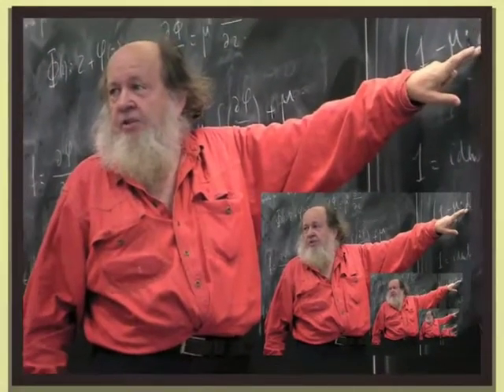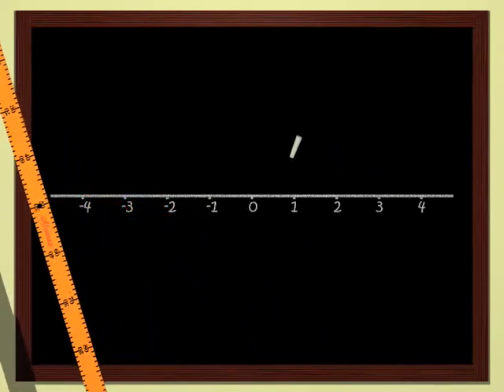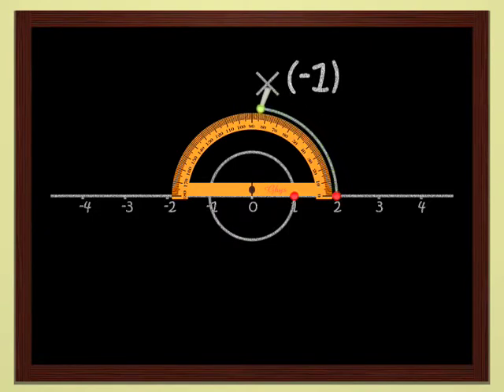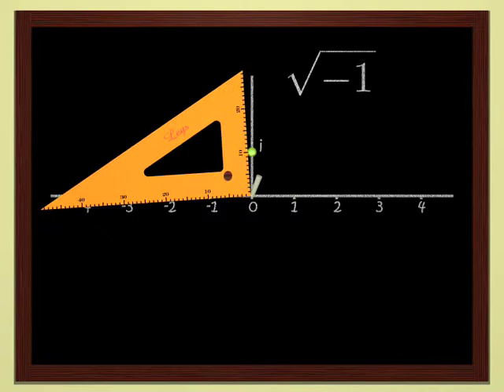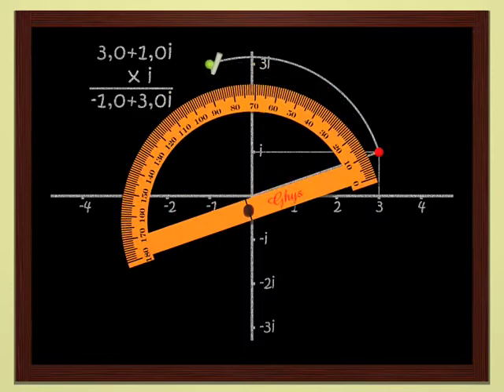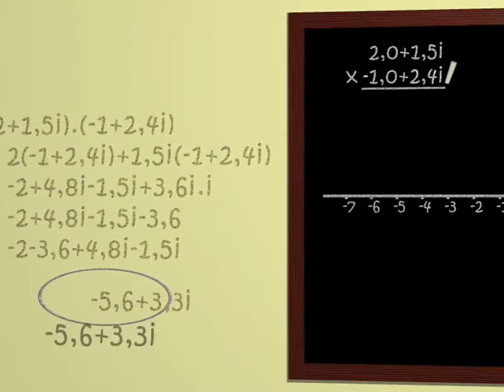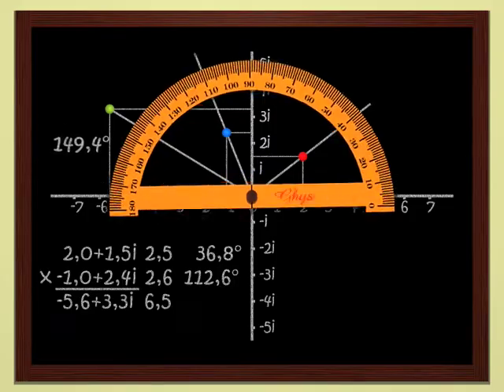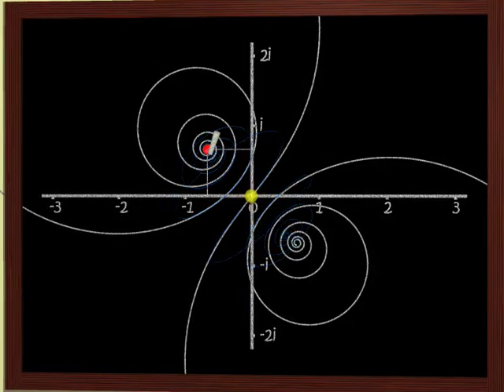Part 5 - Complex numbers | Dimensions by Jos Leys - Étienne Ghys - Aurélien Alvarez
Video description
Chapters 5 and 6
Complex numbers

Mathematician Adrien Douady explains complex numbers. The square root of negative numbers made easy !

Transforming the plane, deforming images, creating fractal images...

A film for a wide audience! Nine chapters, two hours of maths, that take you gradually up to the fourth dimension. Mathematical vertigo guaranteed!